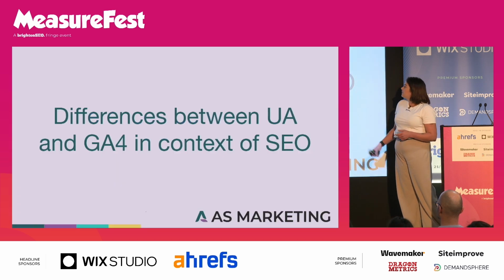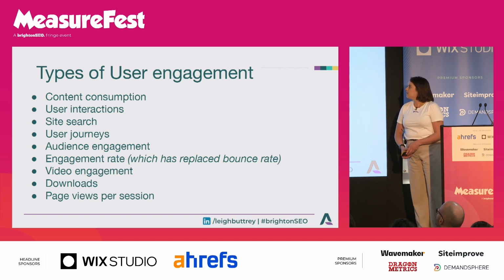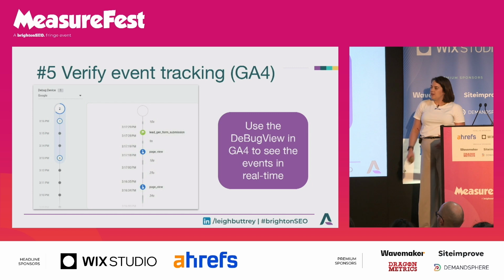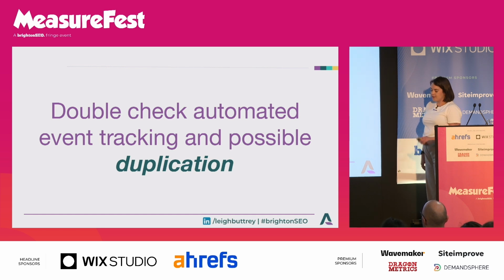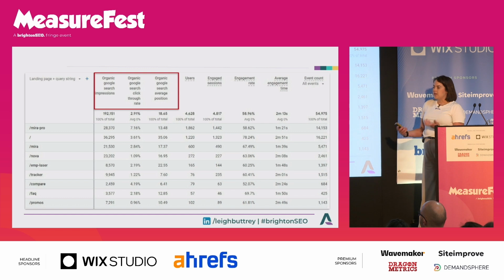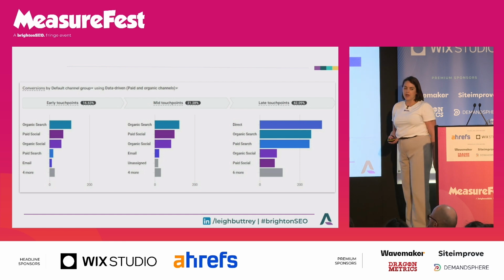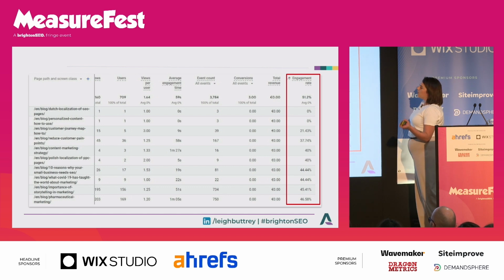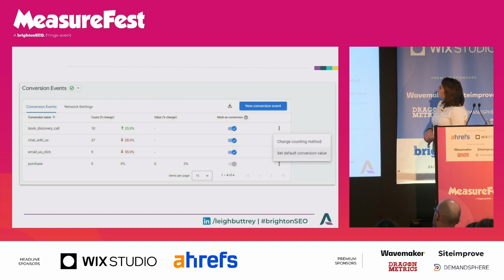How to use GA4 to track & optimize SEO performance - Leigh Buttrey - brightonSEO April 2024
- GA4 covers more than just traditional ""conversions"" but the extension of events now also heavily tracks customer engagement, which is super important nowadays to track with so much competition for every industry and a new focus on content optimization for long-term strategies
- Provide quick overview of differences between UA and GA4 in context of SEO
- How to do a quick review of GA4 event tracking functionality in a post-migration from UA context, considerations for GA4 integrations within typical tech stack
- Steps for setting up conversion/event tracking for SEO with GA4
- Steps for tracking engagement for SEO with GA4
- Examples of using this data for ongoing optimization and scaling SEO performance